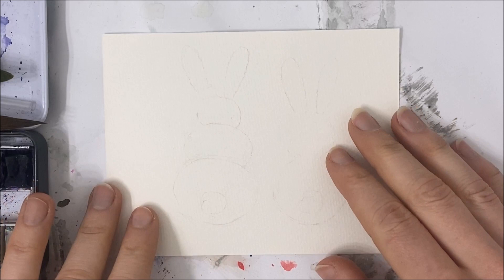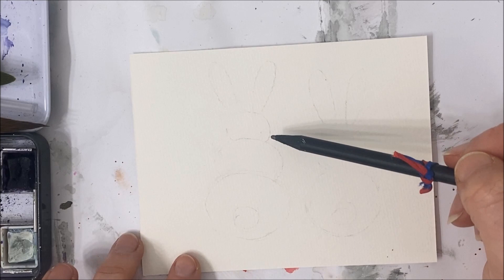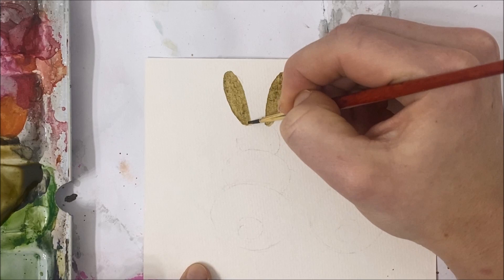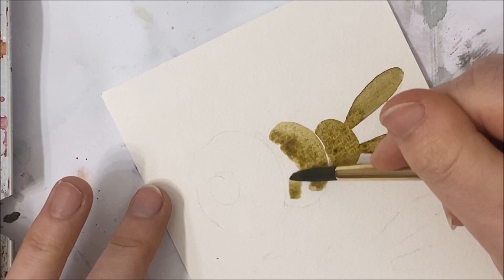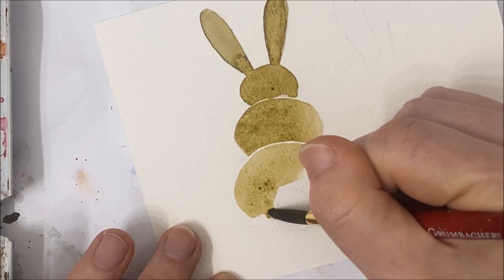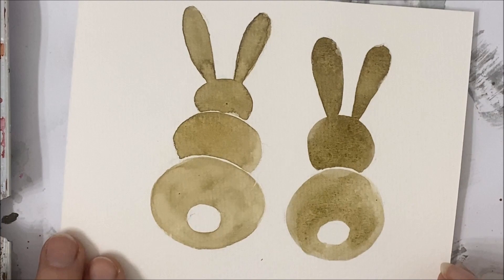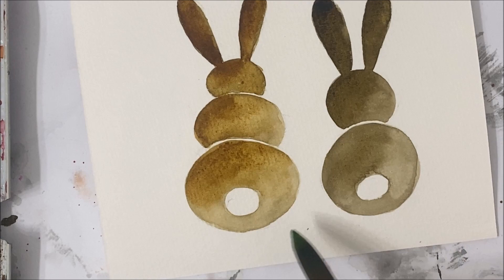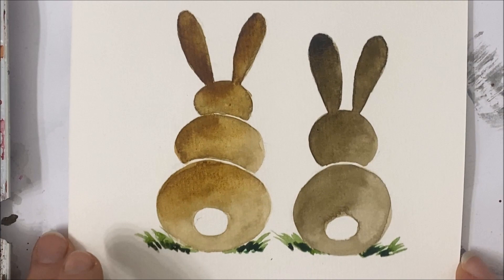VERY EASY how to paint a RABBIT for beginners » Watercolor Easter bunny tutorial & Easter card ideas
Learn how to paint a rabbit for beginners with this very easy watercolor easter bunny tutorial. This is also a great easter card idea. Enjoy!